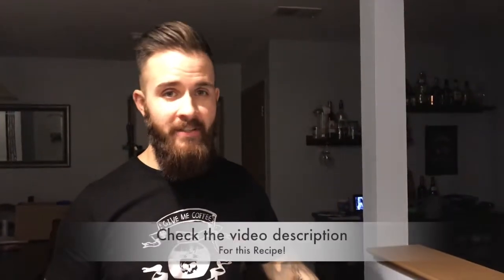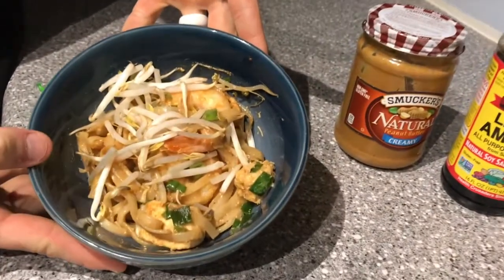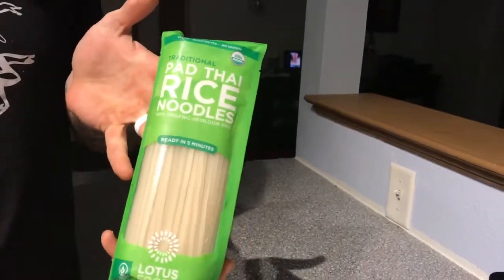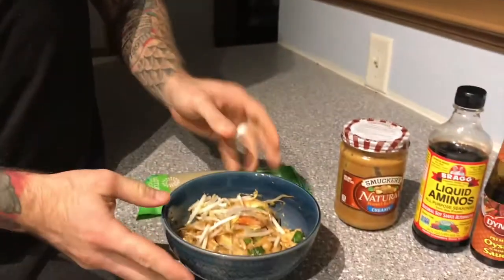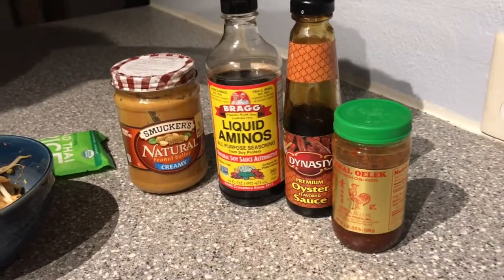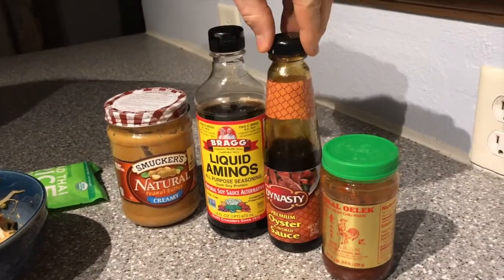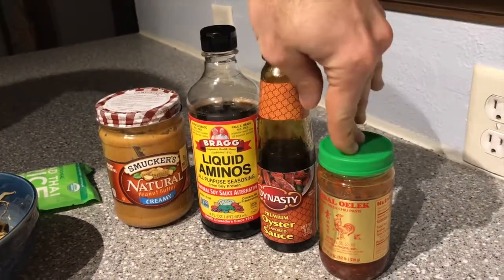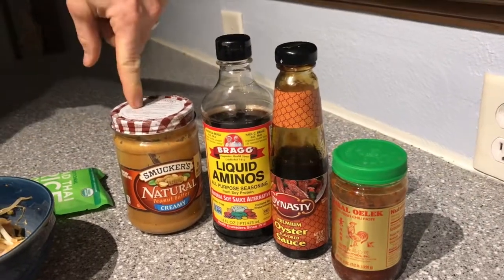Homemade Pad Thai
Home made pad thai. This recipe is amazingly good! We added chicken breast with the shrimp for a little extra protein. This was beyond our expectations! We hope you enjoy it. Here is the recipe